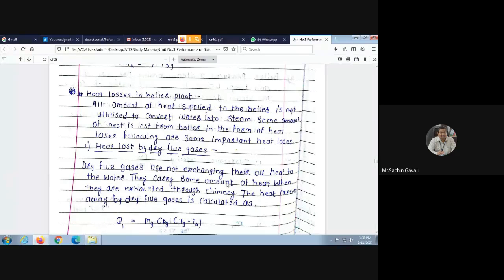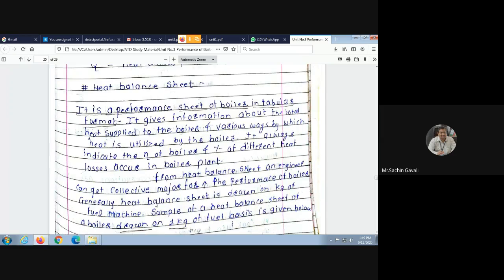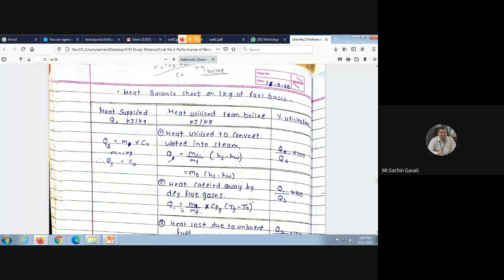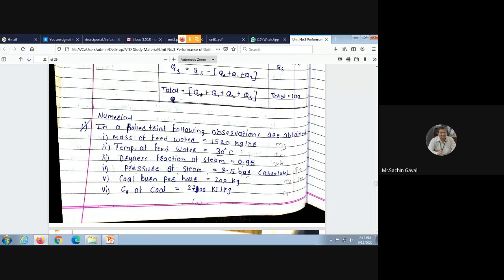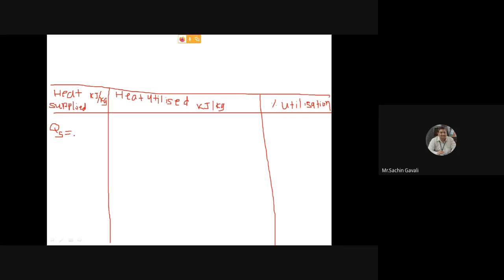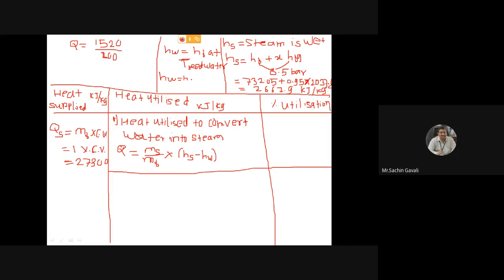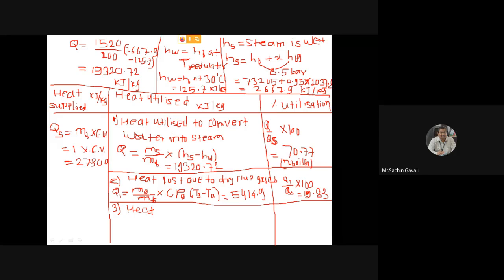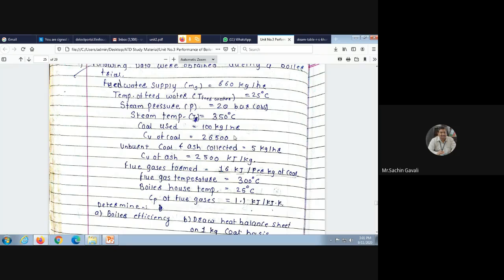ATD Lecture 11-09-2020